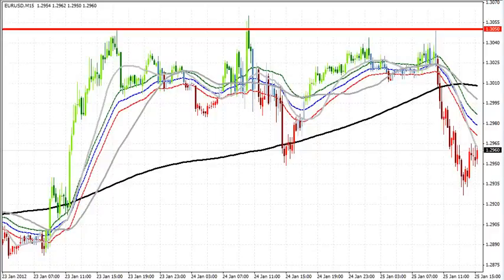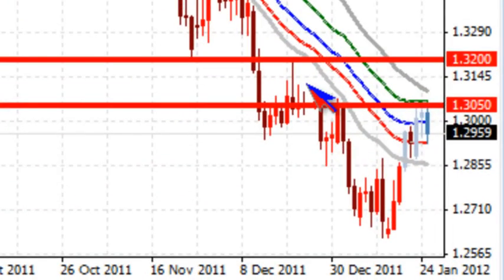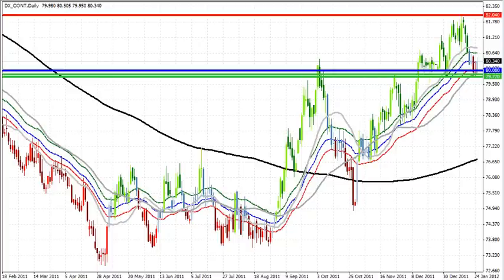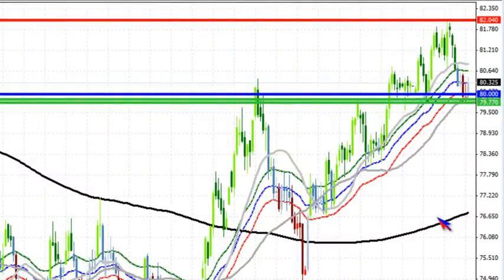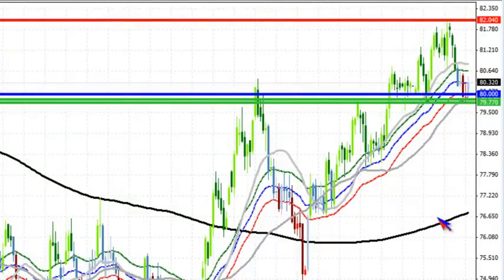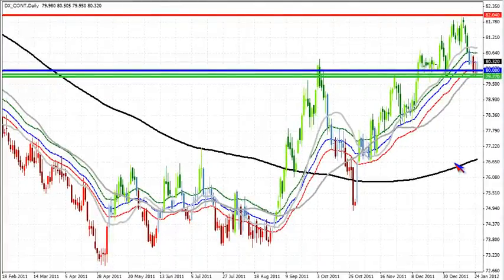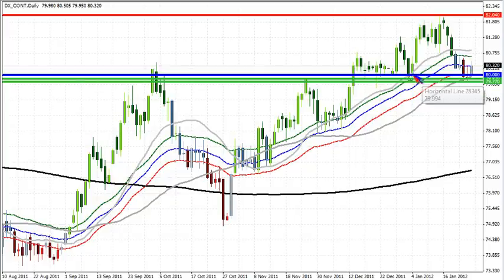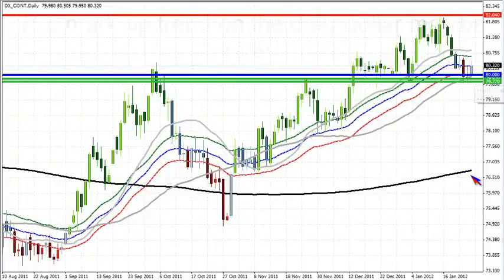Recognizing Trend Transitions pt.4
part four of four